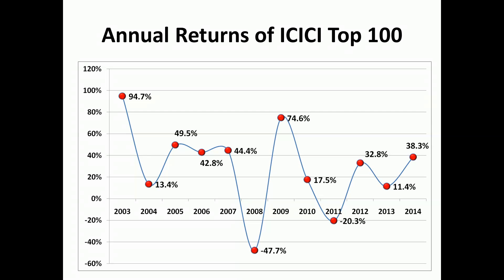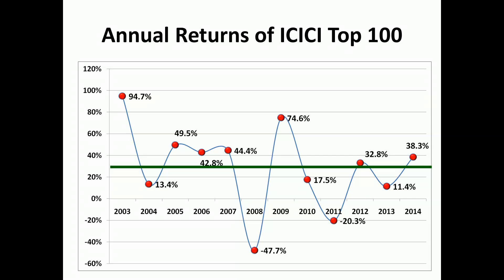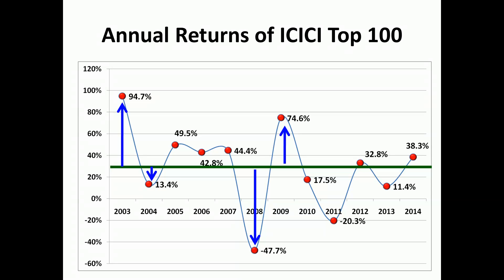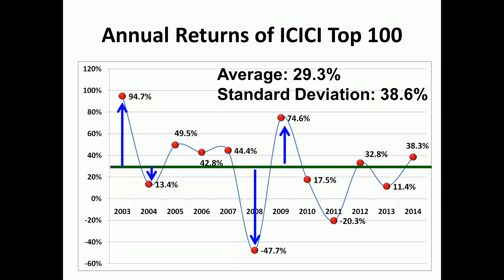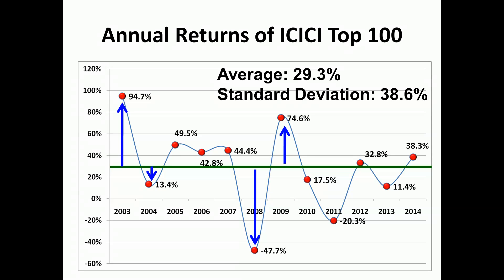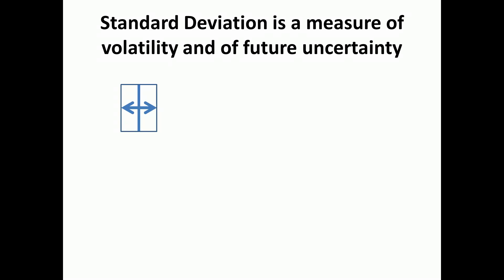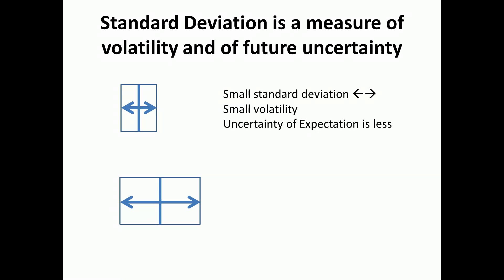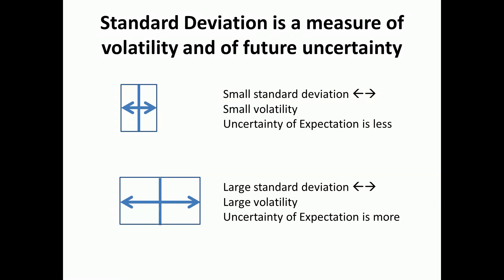What is Standard Deviation?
The standard deviation is way to measure the risk associated with a financial instrument. It tells you how likely individual returns could deviate from an average return.